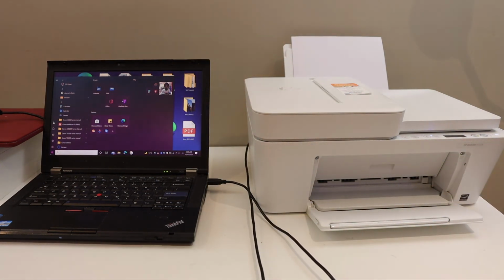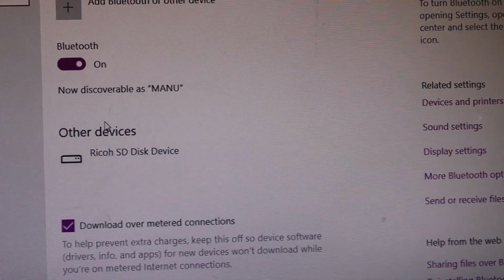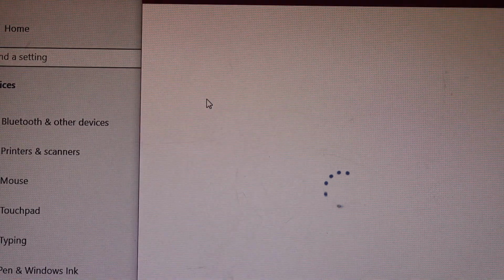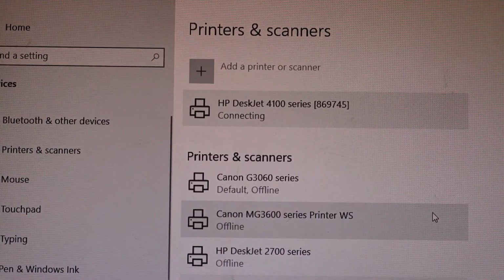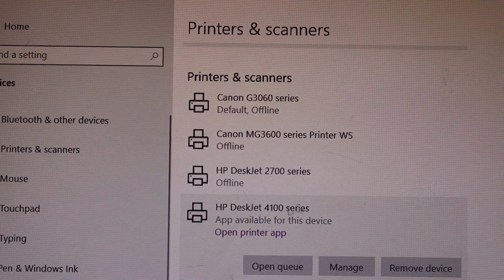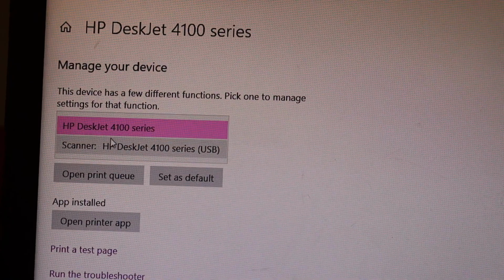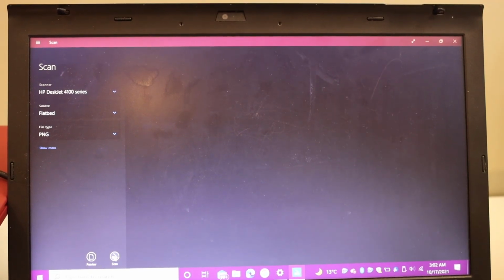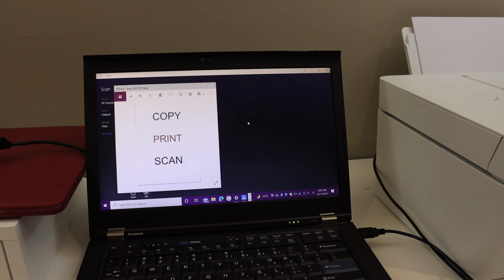HP DeskJet 4155e Setup Windows Laptop / PC, Scanning Video.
This video reviews the step-by-step method to unbox, set up your HP DeskJet Plus 4155e all-in-one printer using a USB Data Cable for scanning and printing using a Windows 10 Laptop. This video also works for the HP DeskJet 4100e Series All-In-One Printer.